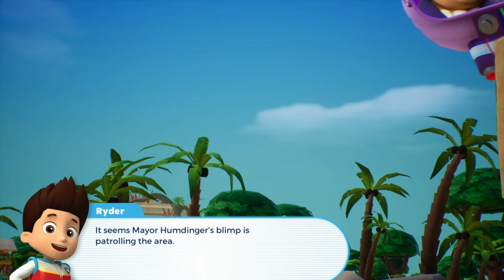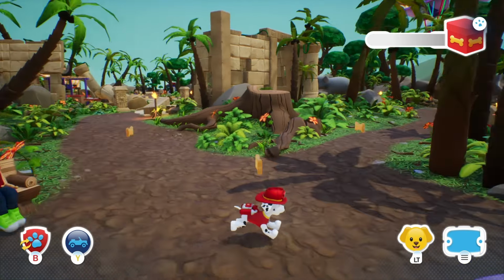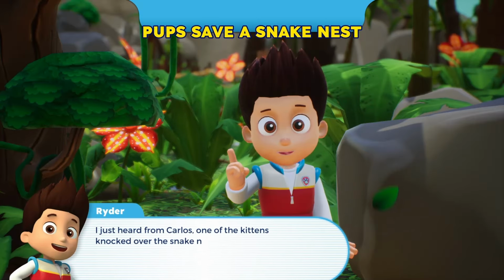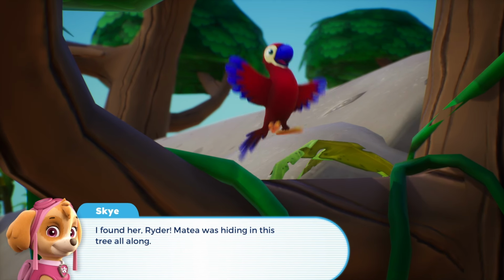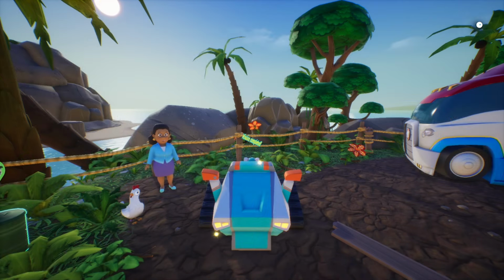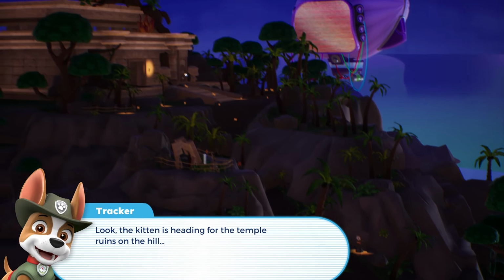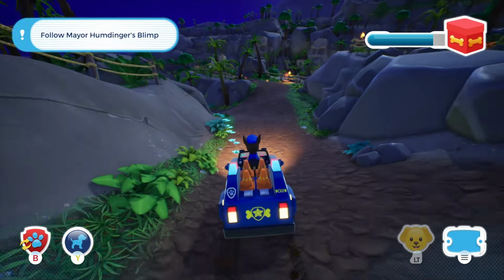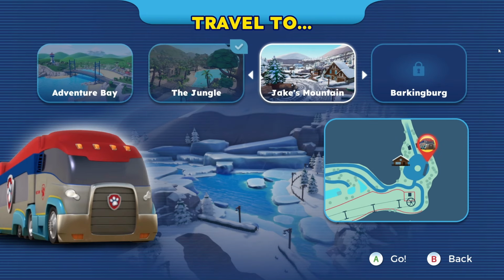PAW PATROL WORLD: Jungle Main Story Walkthrough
Main Story walkthrough for Paw Patrol Worlds, Jungle Story missions.